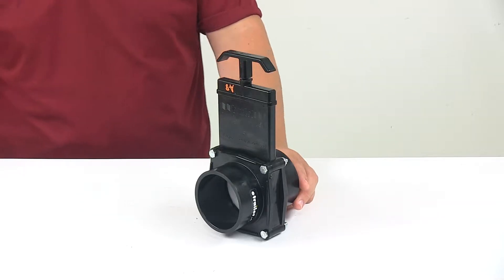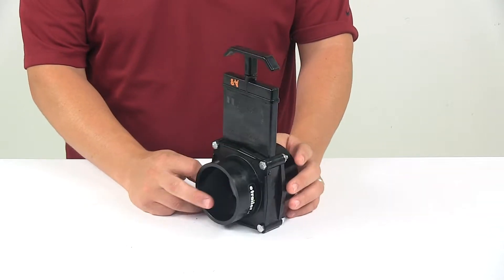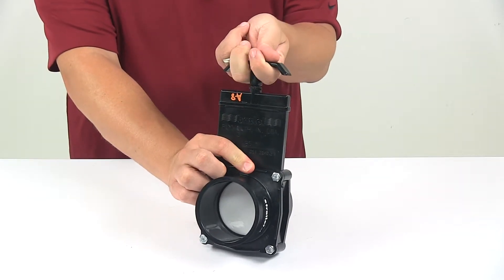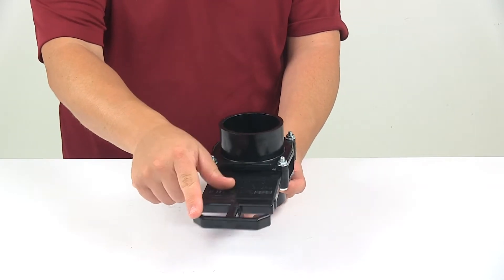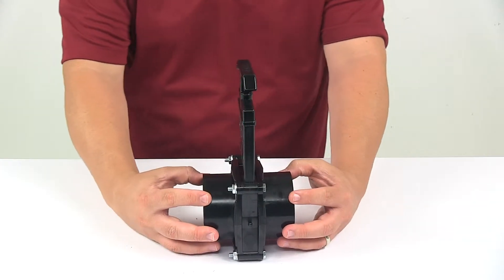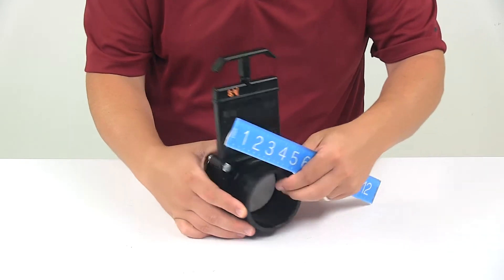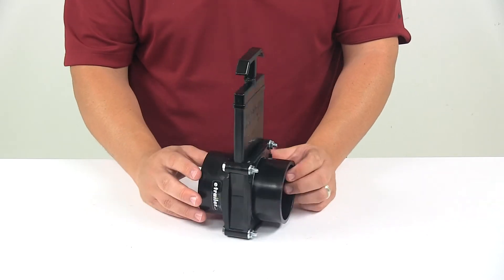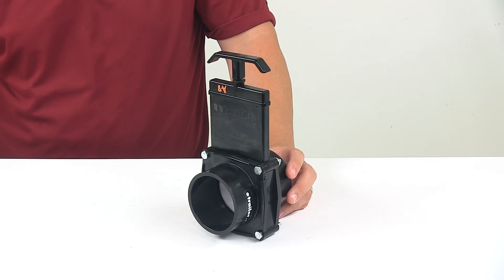etrailer | A Closer Look at the LaSalle Bristol Waste Valve for RV Black Water Tank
Click for more info and reviews of this LaSalle Bristol RV Waste Valves:

Speaker 1:          Today we're taking a look at a Bristol Waste Valve for RV Black Water Tanks. This unit adds or replaces a valve for your RV's black water tank. It's made from a durable ABS plastic construction. It features a 3" diameter passage which allows wastewater to travel freely when the valve is open. The valve easily opens and closes with the V handle which is attached to a metal shaft, so you just put your hands in there and lift up on it, and you can see how that opens up the valve. Closes the same way.The V handle has the angled design to it which allows for an easier, more comfortable grip when using the handle.

It also features the appropriate seals to ensure leak-proof performance, and on each end we have the same connection point, so we have the 3" spigots which slides into sewer pipes. So the outer diameter is 3.5" and that's going to be the same for this side as well, so it's a 3" spigot and a 3" spigot with an outer diameter of 3.5". ABS solvent cement is required for installation and sold separately. You can find it at etrailer.com, and this product is made in the USA. That's going to do it for today's look at the Bristol Waste Valve for RV Black Water Tanks..